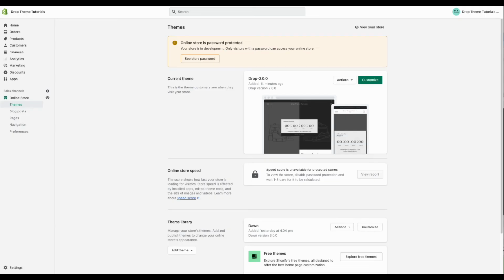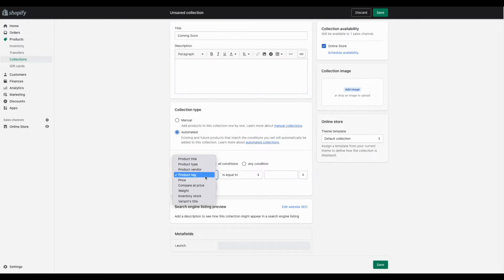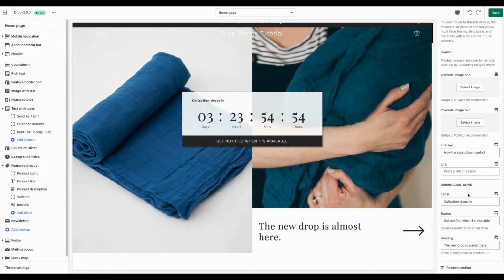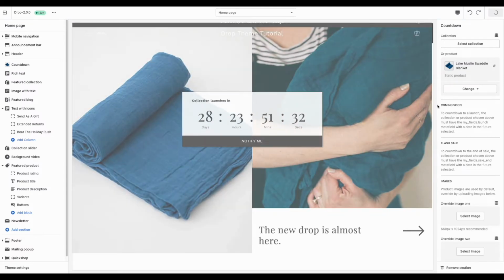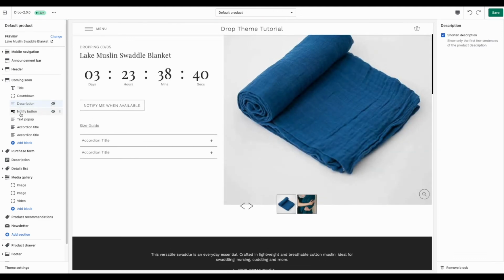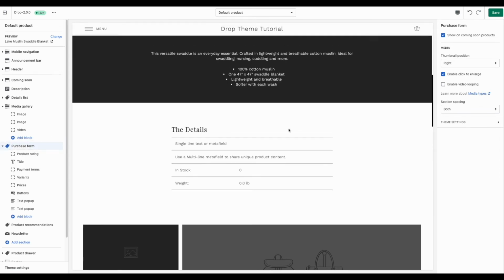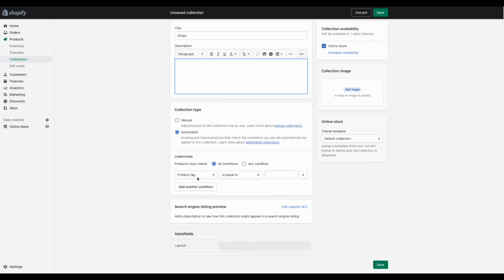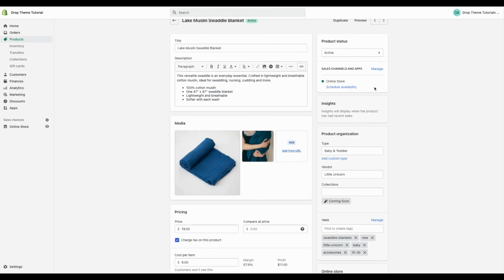Drop Shopify theme countdown setup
How to add countdown / coming soon functionality to products and collections in the Drop Shopify theme